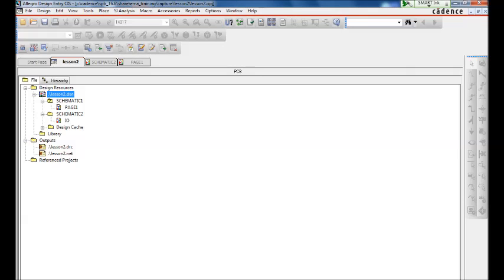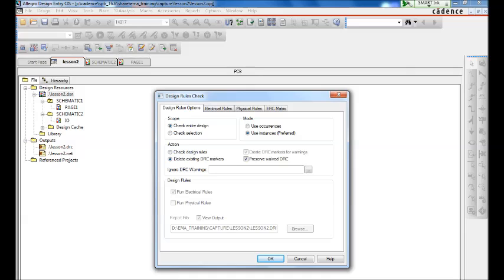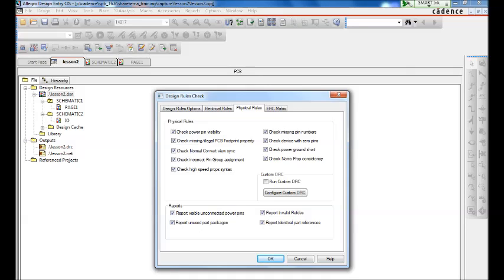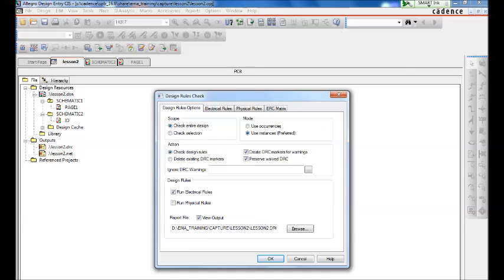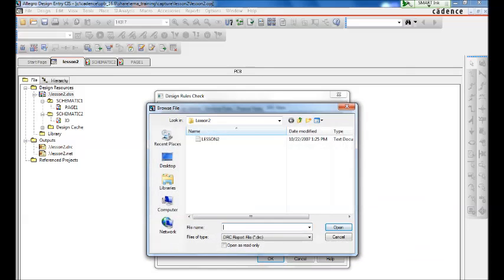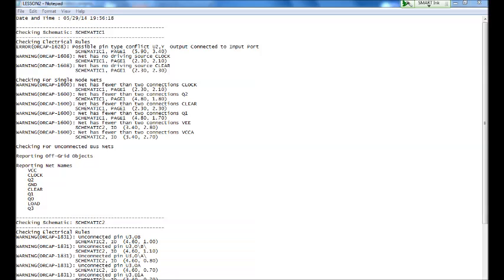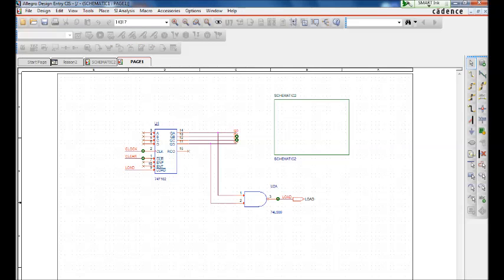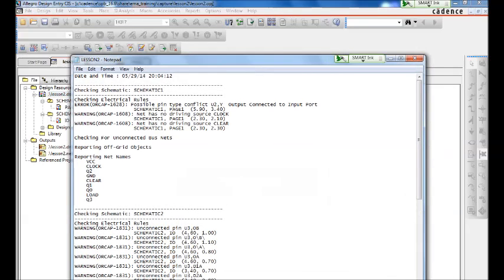capture lesson2-2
By Edward D. Calderoin, Jeremy Harvey, Mohammad Elwakil, Cliff Lamb, Feng Chen

Lab Objectives
Running the design rules check
Fixing the unconnected pin warning